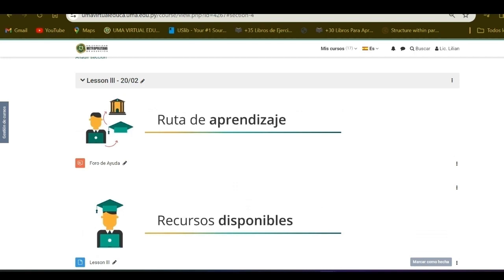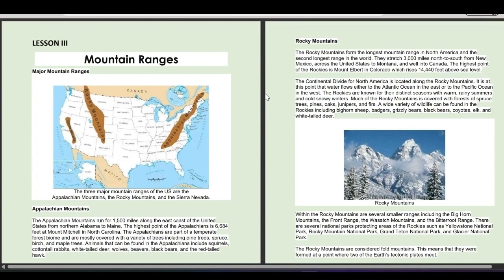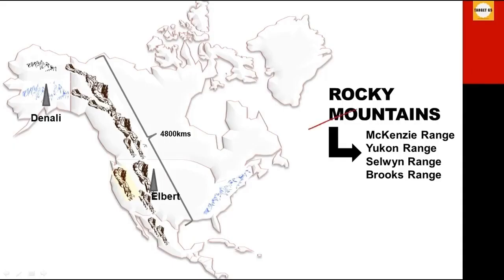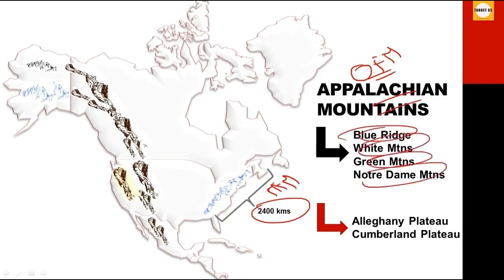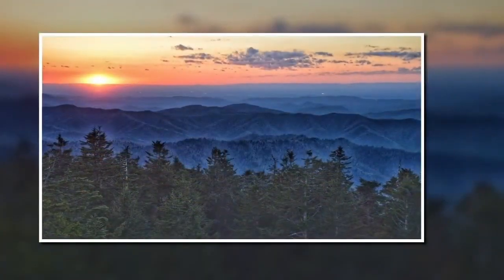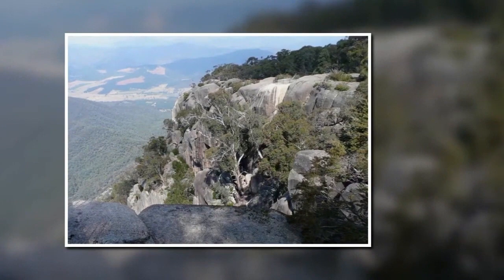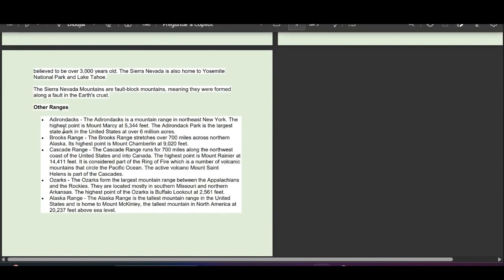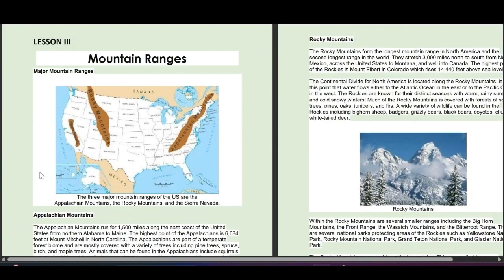Lesson 3 - United States Geography